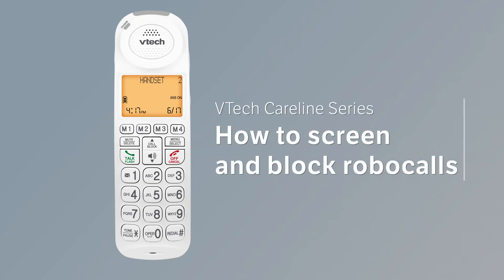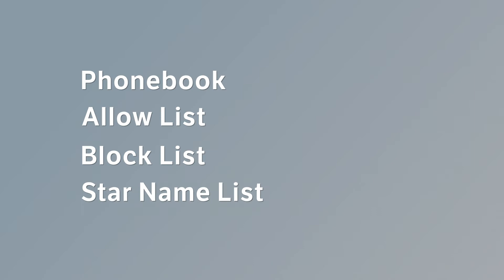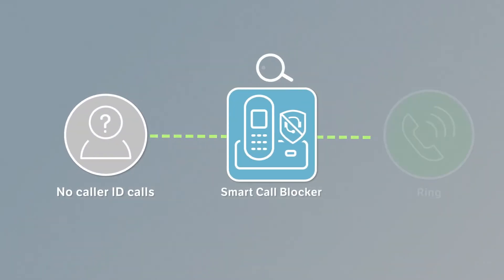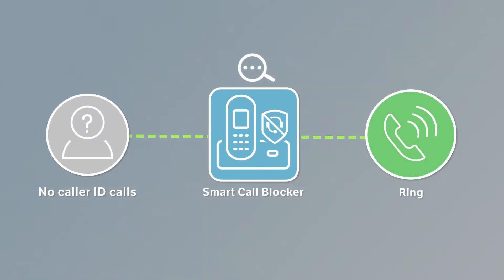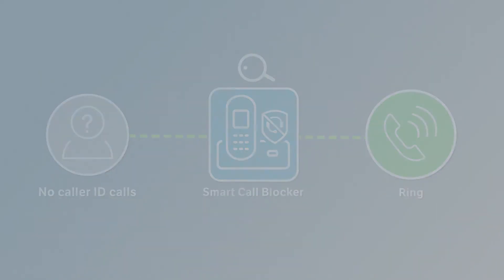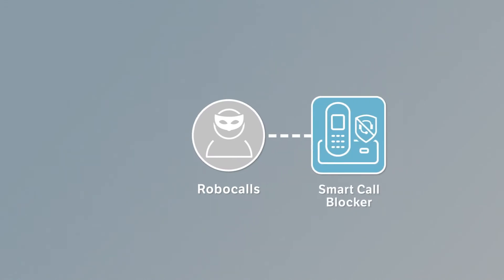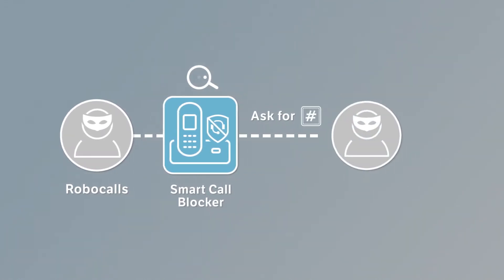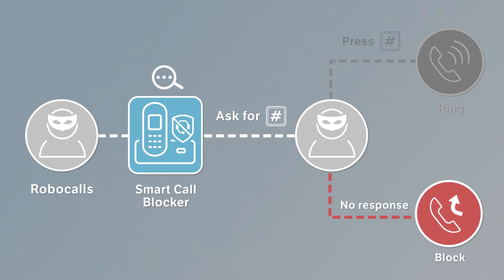How to screen and block robocalls - VTech Careline Series SN5127/SN5147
Learn how to screen and block robocalls for VTech Careline Series SN5127/SN5147. Therefore, calls from No caller ID will ring. Robocalls, on the other hand, use pre-recorded messages and cannot respond by pressing the pound key, so they will be blocked.

To learn about setting up the Phonebook, the Allow List, the Block List, and the Star Name List, watch the following video:

To learn more about the Smart Call Blocker, watch the following video: Introduction of the Smart Call Blocker